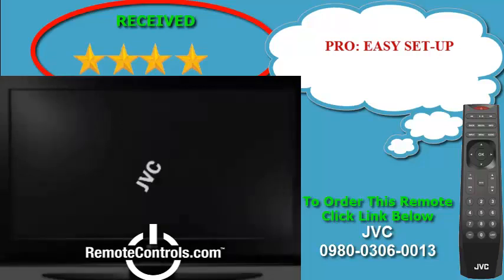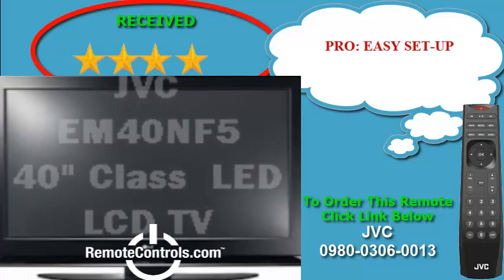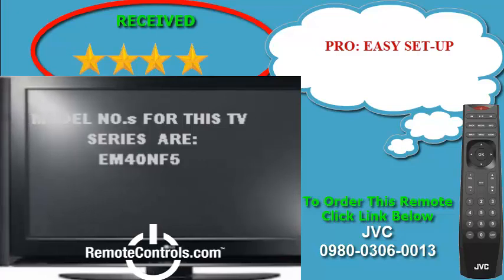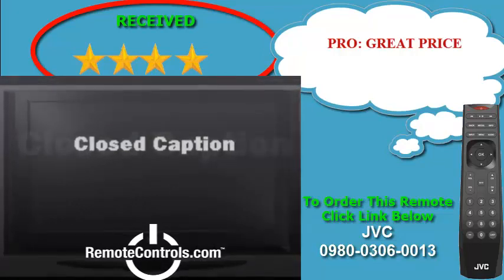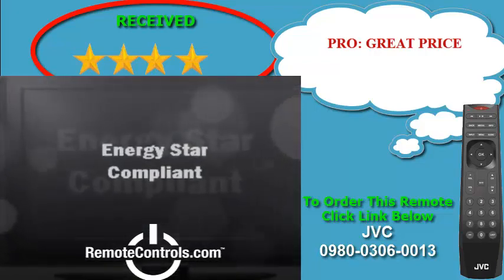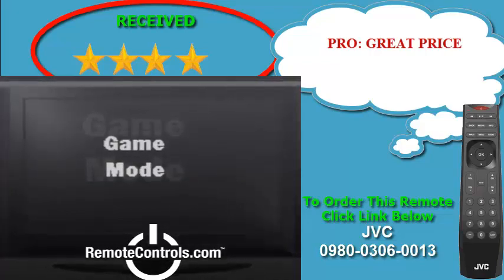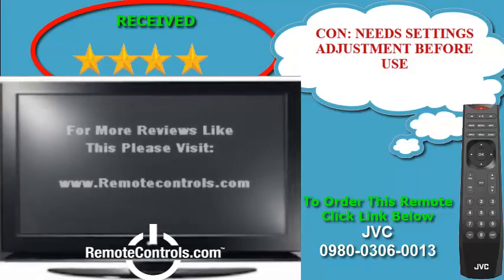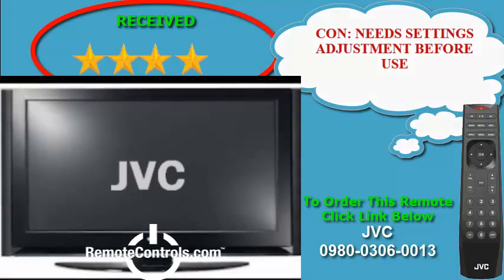Review JVC LCD TV 40- Class LED - EM40NF5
LCD TV 40- Class  LED - EM40NF5